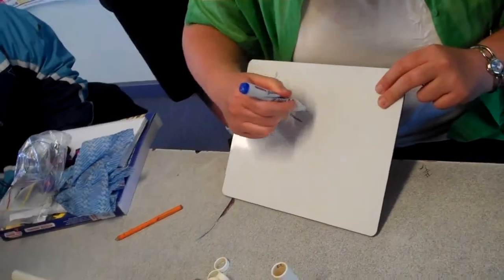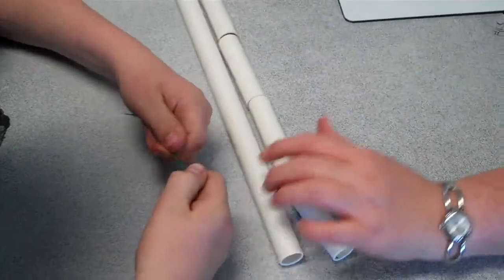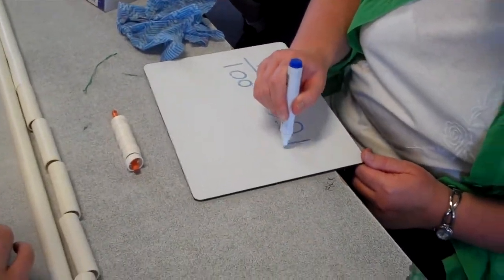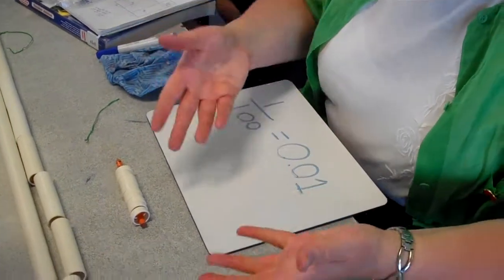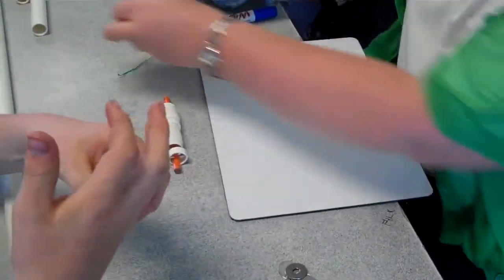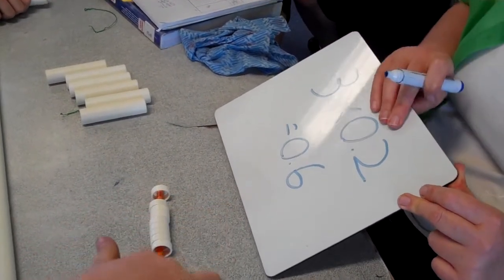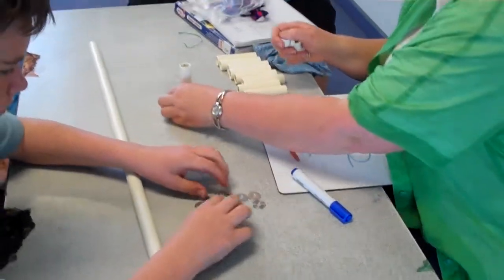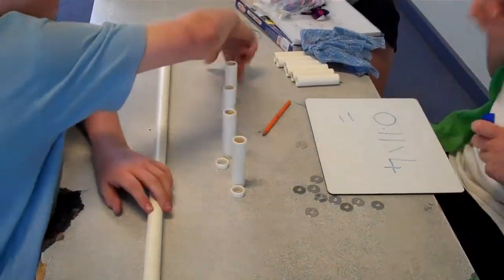LAB / Decimal pipes in the classroom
Please note I no longer "hop the dot", I now talk about a slide in place value.